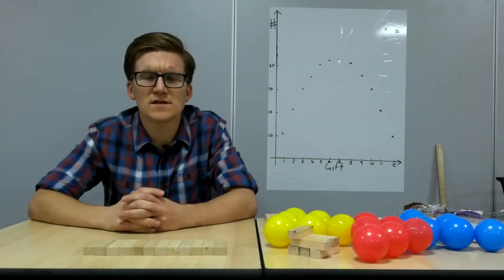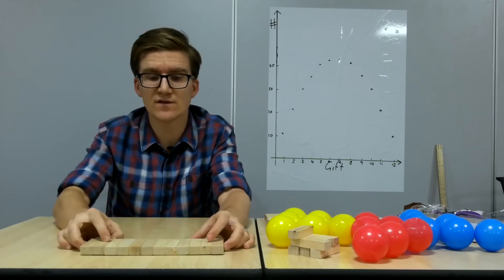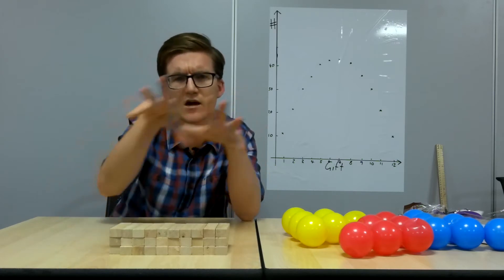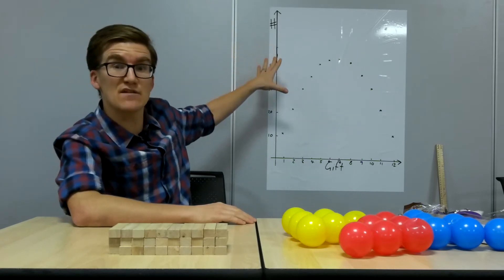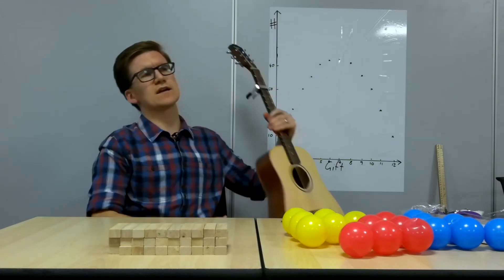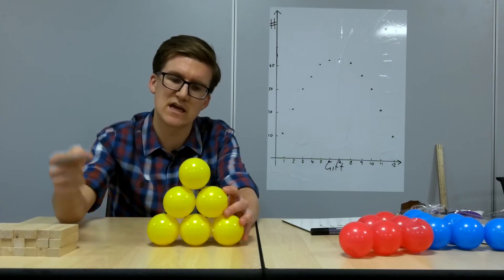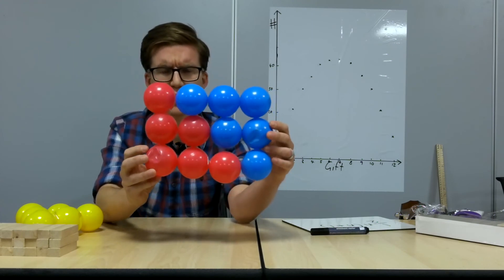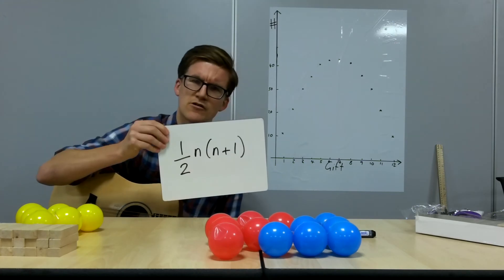12 Days of Christmaths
A couple of the many bits of math(s) you can do with the 12 days of christmas song.  I think I might sing the triangle numbers formula wrong at the end but I only do single take videos and I wasn't going to re-film it for the sake of a silly sequence song.  I have kids to play with.